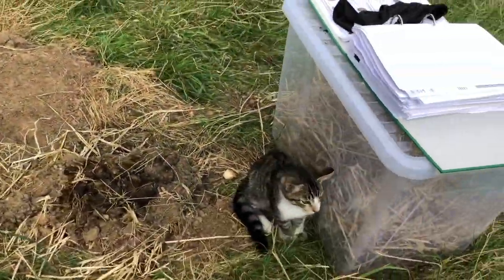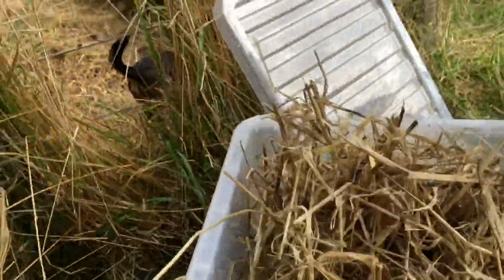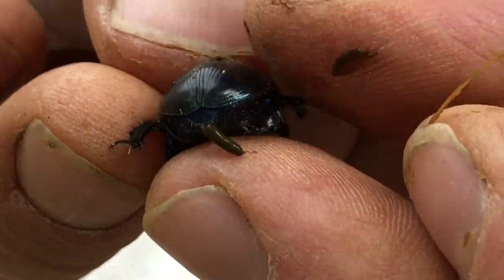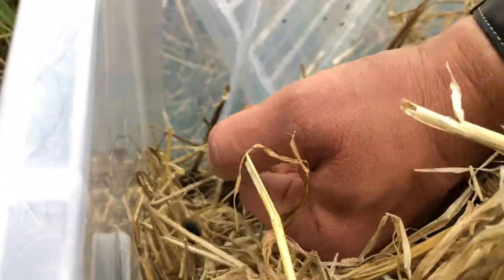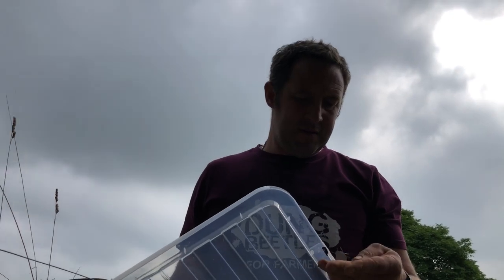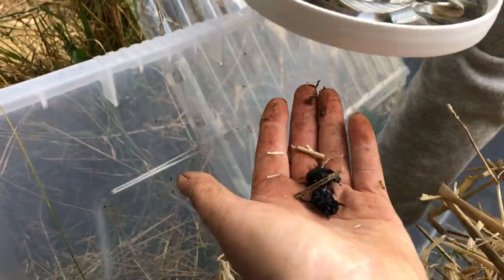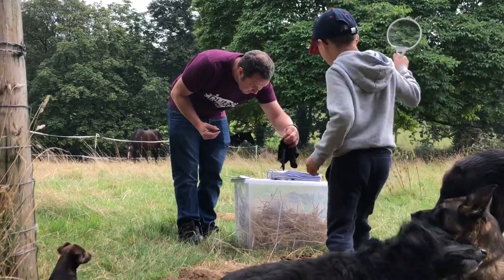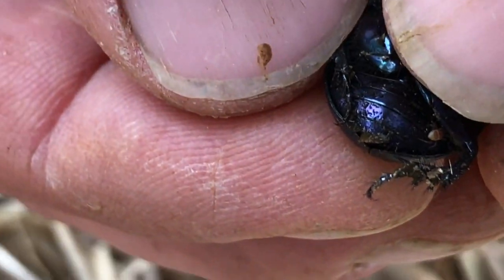Episode 6: We have loads of help as we assess dung beetles caught.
It seems anytime anything happens on this farm a crowd of cats and dogs what to take part.